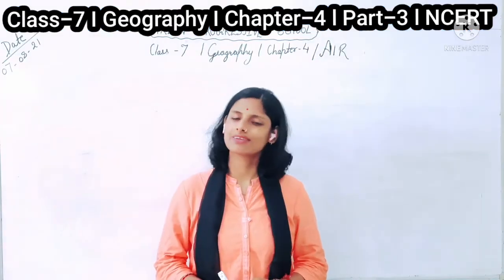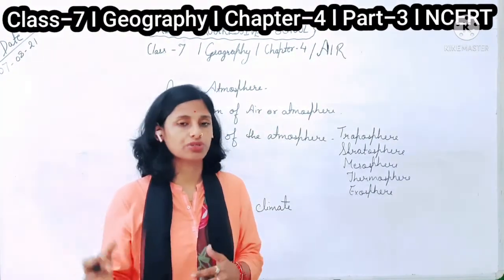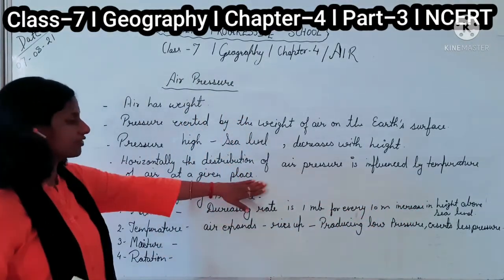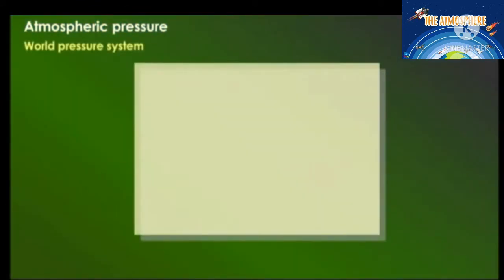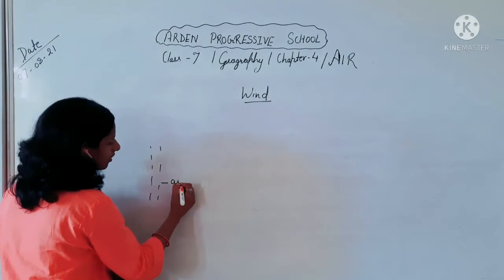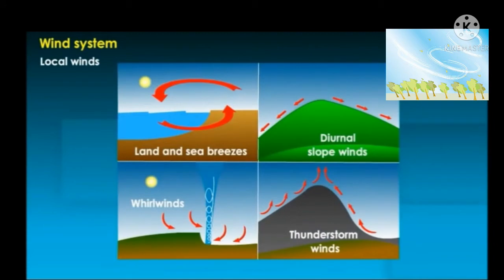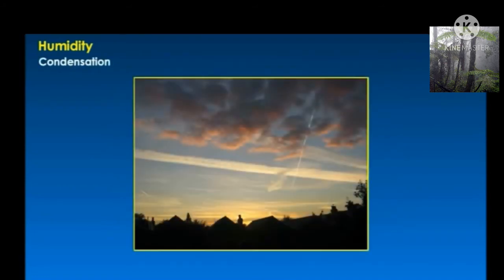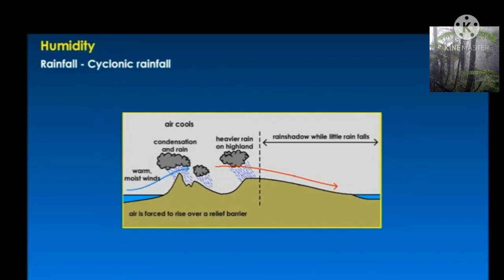Class-7 I Geography I Chapter-4 l Air l Part-3 l NCERT